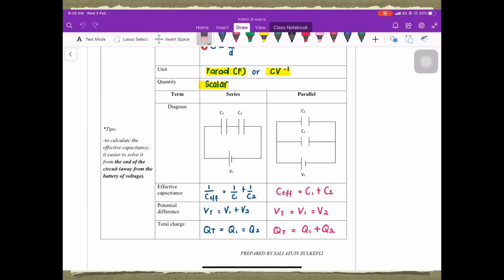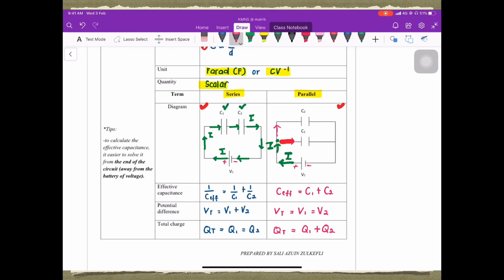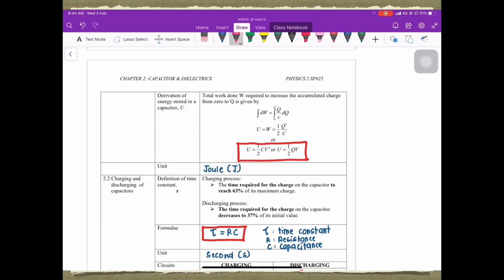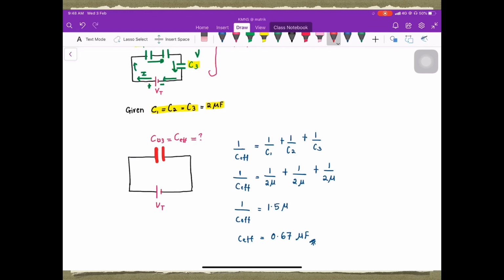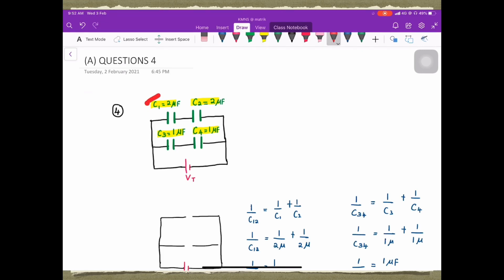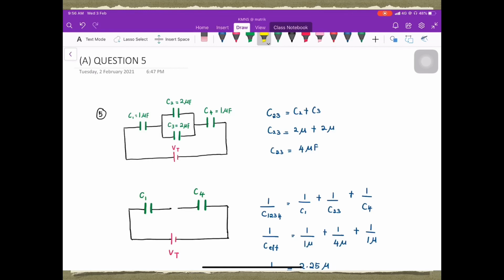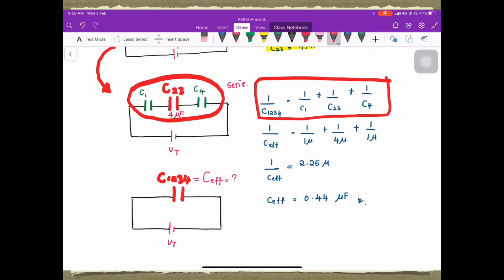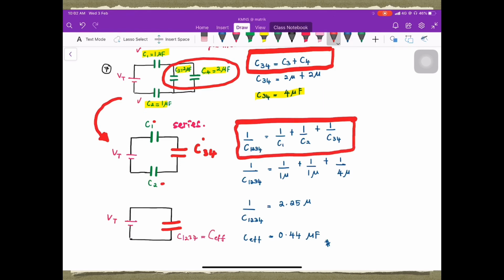PHYSICS SP025 TOPIC 2.1 CAPACITANCE AND CAPACITORS IN SERIES AND PARALLEL (PART 2)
Discussion on how to identify the combination of series and parallel of capacitors and a few example.